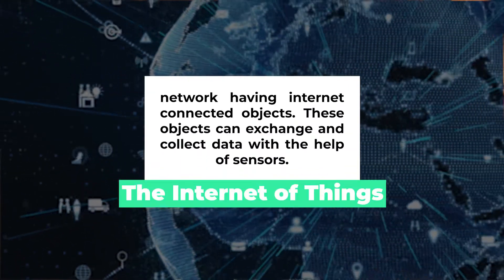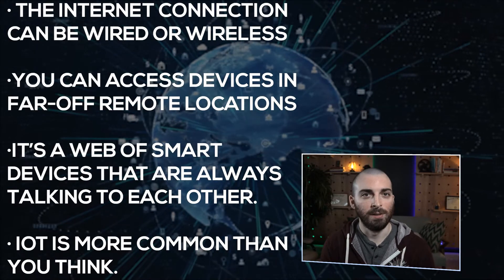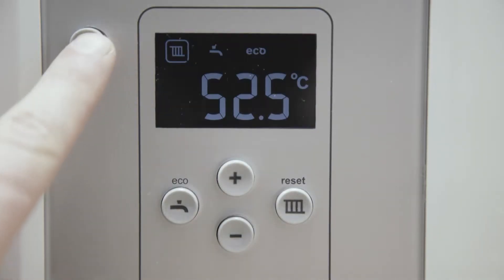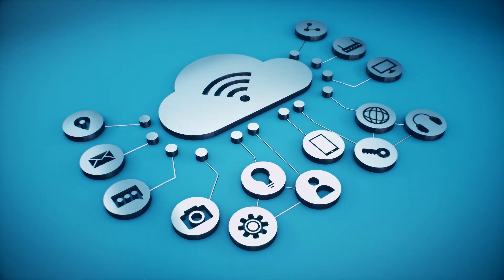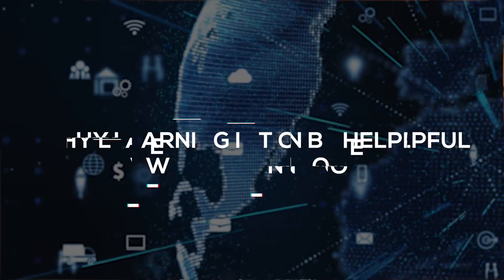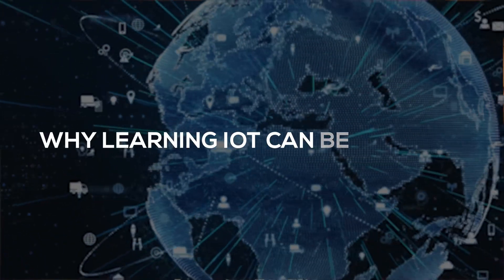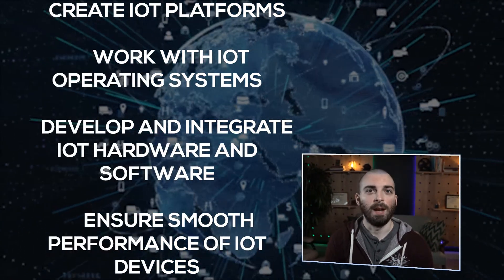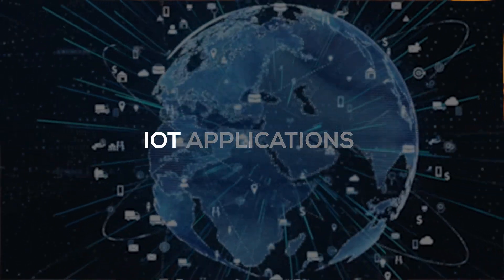How To Become an IoT Software Developer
Internet of Things (IoT) is a rapidly growing field, and if you’re a software developer, there is so much you can do with it. But where do you start your IoT software development journey? In this video, I will talk all about IoT for software developers and how you can benefit from this quickly growing technology.